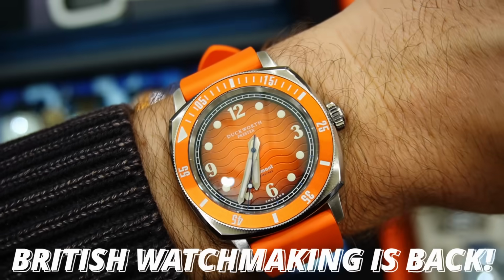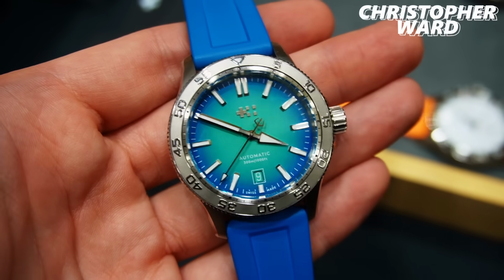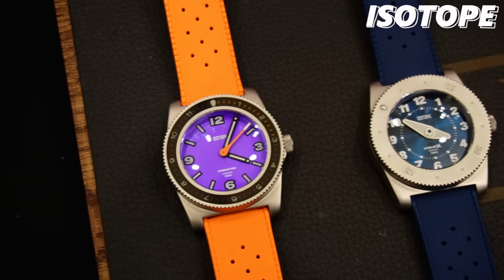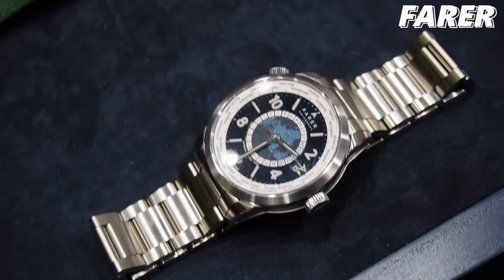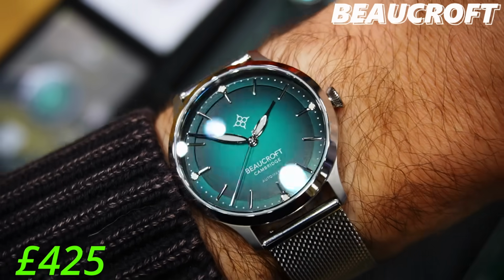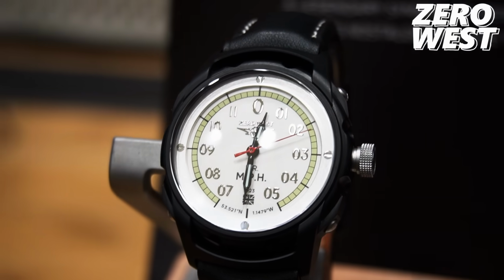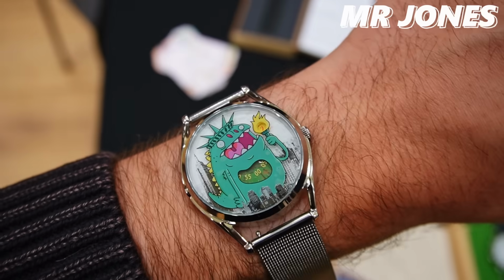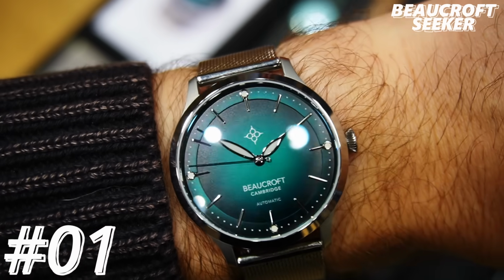20 British Watch Brands You Should Know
20 BRITISH WATCH BRANDS YOU NEED TO KNOW! Featuring some incredible affordable dive watches, beautiful dress pieces and super sporty chronographs. Which watch was your favorite?

Check out the brands -
Escudo